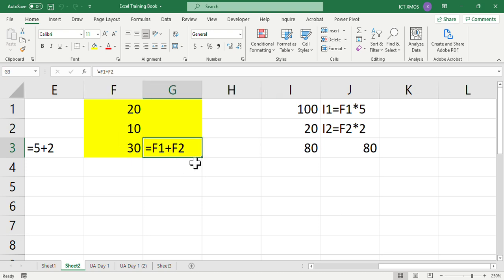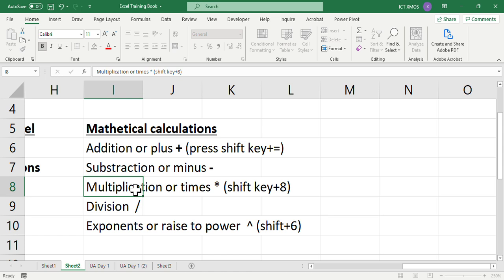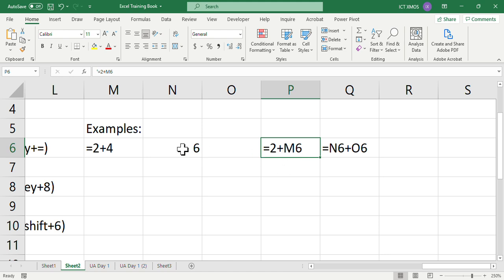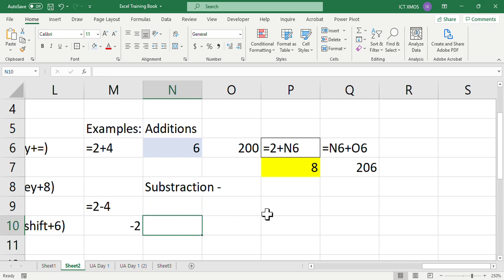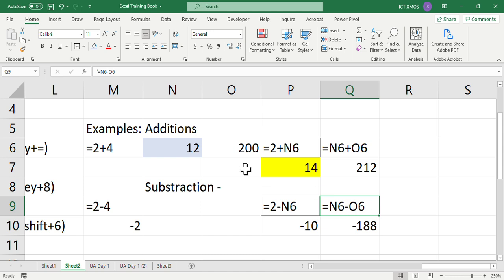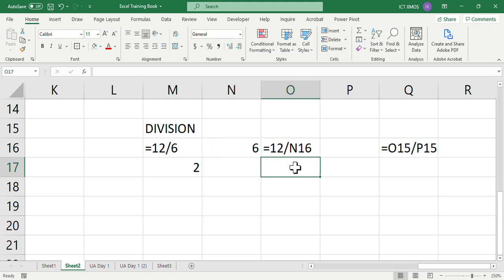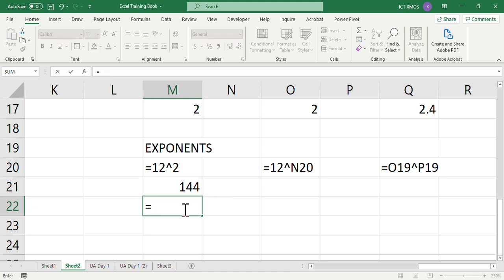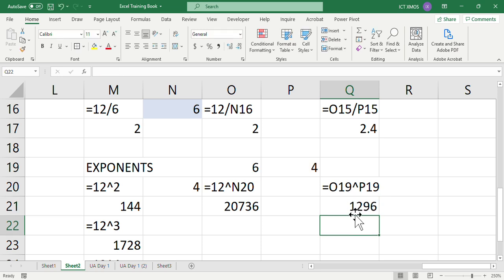Excel Training Mathematical and Logical Formulas